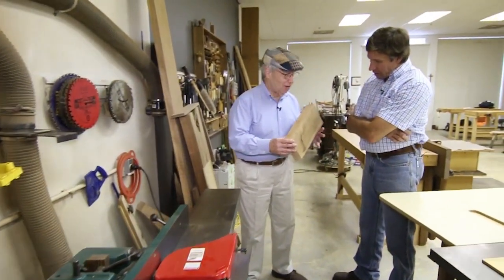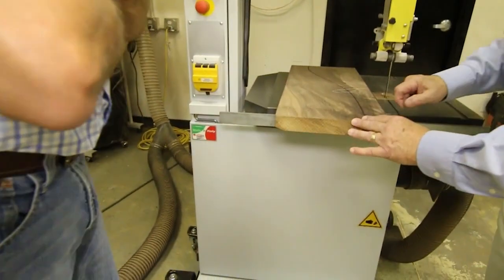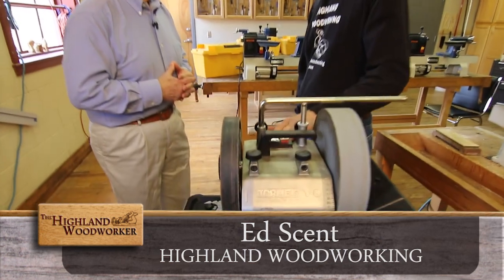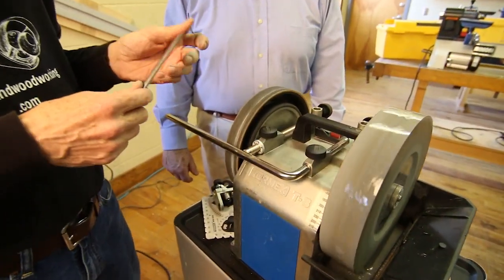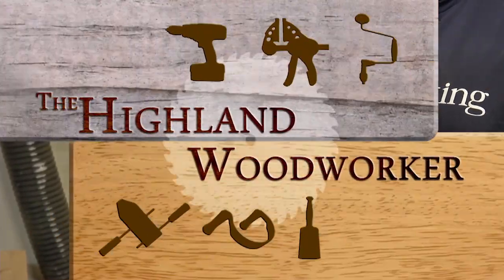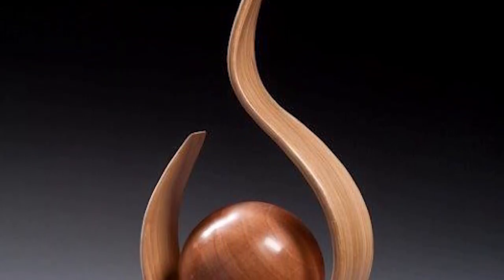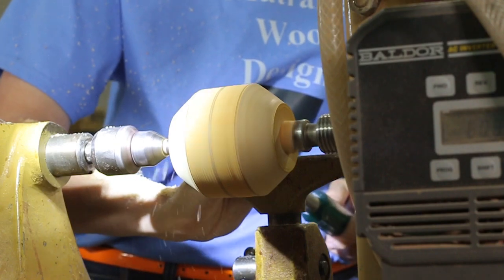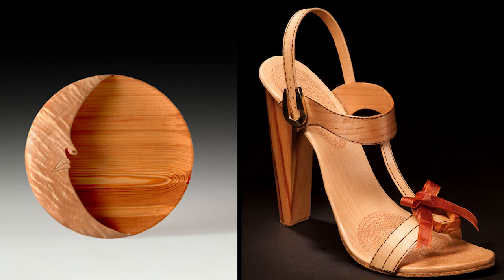The Highland Woodworker, Episode 31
Pat Matranga moved to Nashville and became a Music Star. She spent most of her time performing in Japan before turning to a career working with wood. She has made a living as one of the most creative and prolific turners in the business. Pat tells us her wonderful story and shows us some of her production secrets in our “Moment with a Master.”

Plus, setting up a workshop can be a daunting task. We’ll explore the function of several stationary power tools you might want to consider, especially if you are new to woodworking.

Fine Woodworking Magazine’s Tom McKenna has the “Finer Points” on a brilliant solution for using a stop block on a cross cut sled at your table saw. This is a really handy how-to!

The Tormek T-8 is the answer for almost all woodshop sharpening. Highland Woodworking’s Ed Scent demonstrates the new and improved Tormek in our “ToolBox” segment.

Those stories and more — this time on The Highland Woodworker!